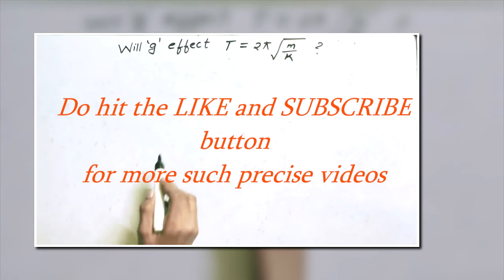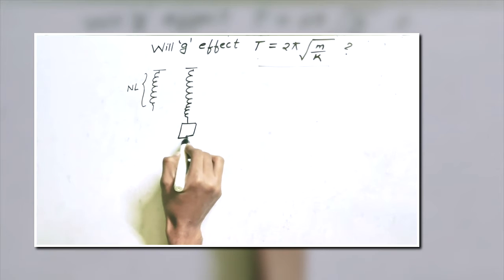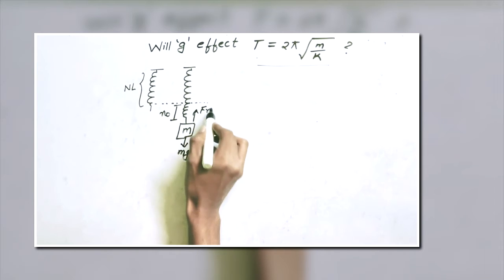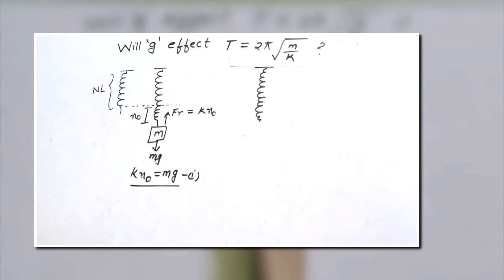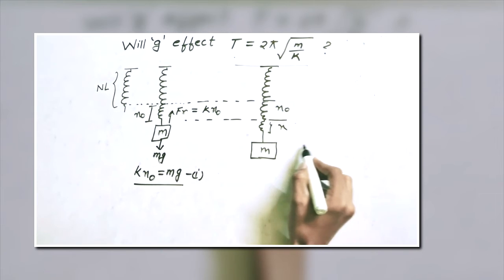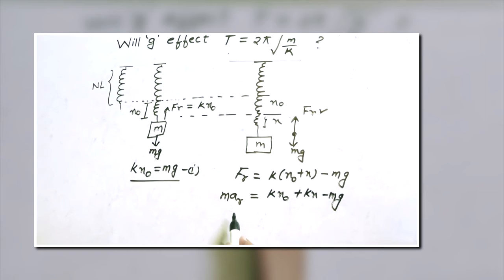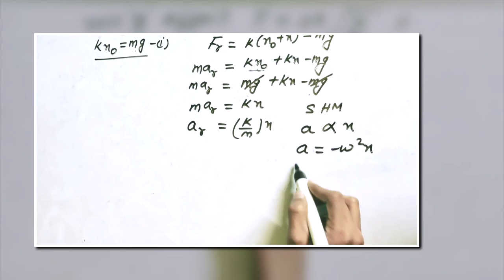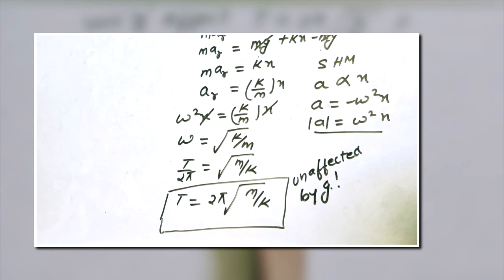Does 'g' affect the Time Period of SHM of Spring Block System??!!